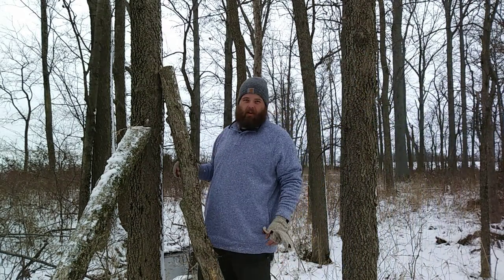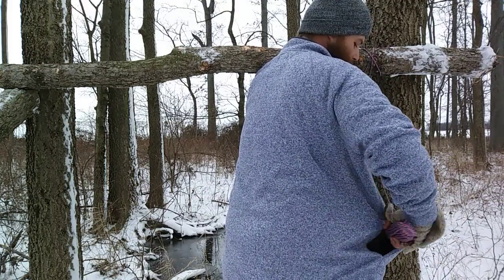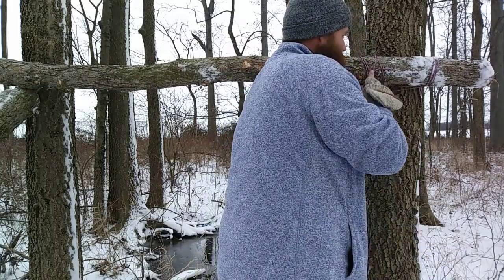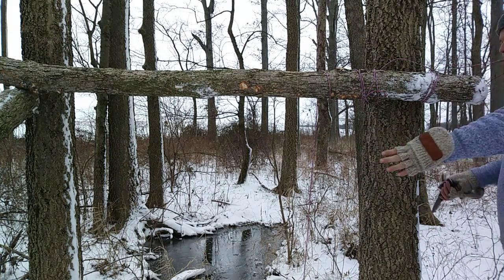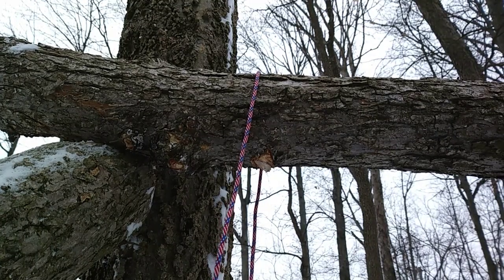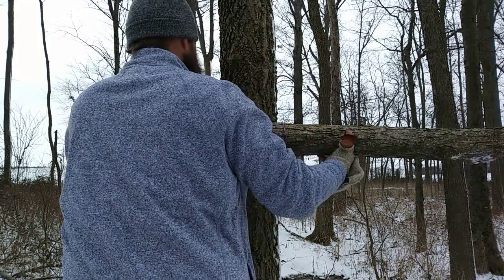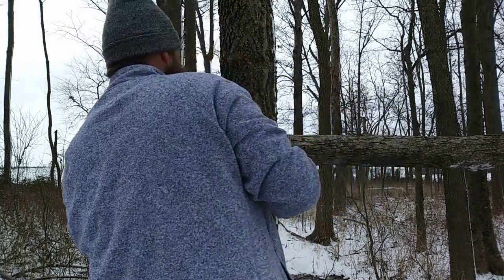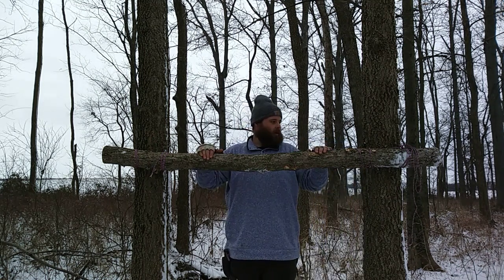Hanging A Ridgepole - Bushcraft Know How Ep. 2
This "Bushcraft Know How" video shows how to hang a ridgepole. These are used for hanging gear and making a lean or other types of shelters. You'll see my first time doing it this way go pretty bad, and a much improved 2nd lashing after learning from the mistakes made on the first attempt.